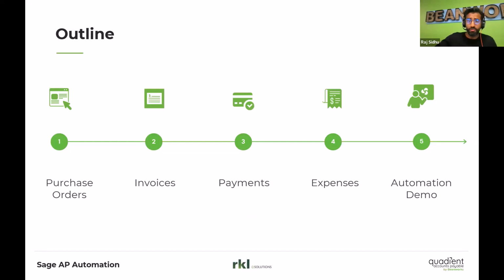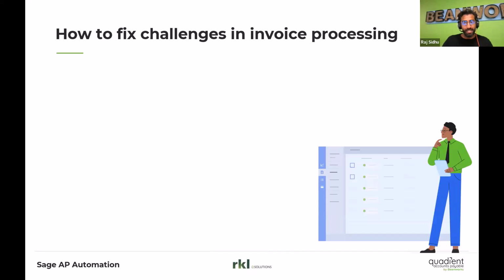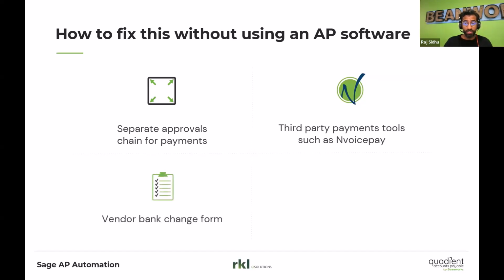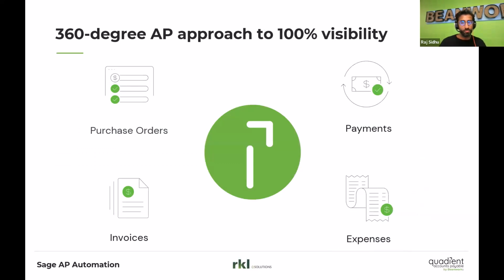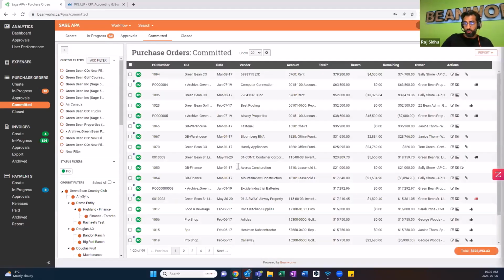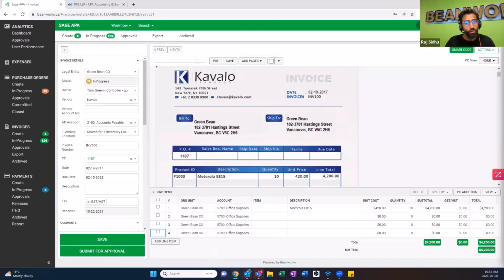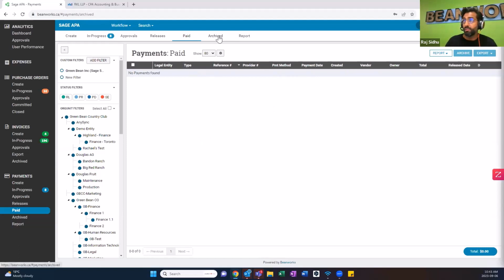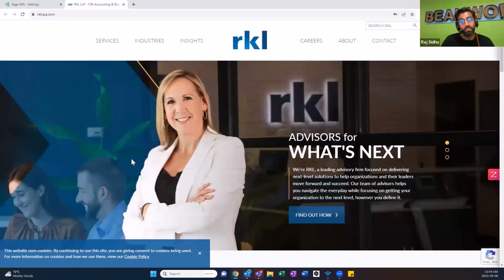Eliminate Frictions in Your Accounts Payable Workflow Presented by Quadient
Learn how to streamline your accounts payable processes and navigate global economic uncertainty, uncover the common practices that hinder a seamless and efficient AP process, and discover how to overcome these obstacles and create a hassle-free workflow that keeps your organization on track in our Summer of Automation series webinar with Quadient

We explore:

• Streamlining Purchase Orders and Approval Workflow for Better Spend    Management
• Organizing Invoice Processing With AP Automation Software
• Challenges in Accounts Payable
• Invoice Management: Automating the approval and reporting processes
• Q/A with multiple class codes, integrations and more.